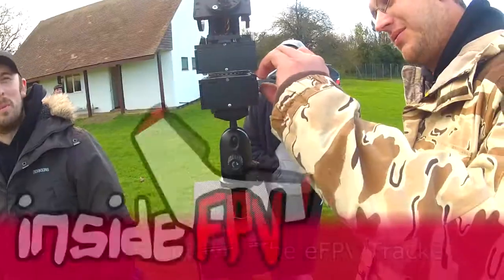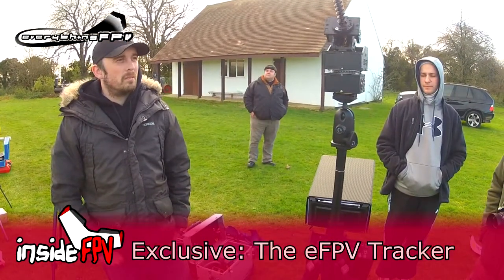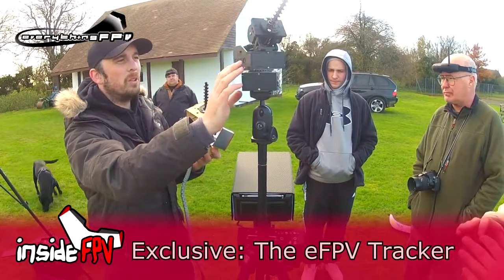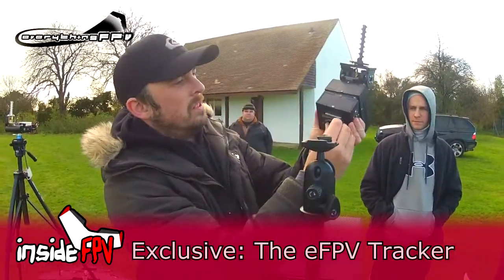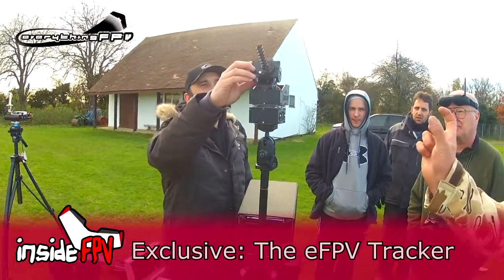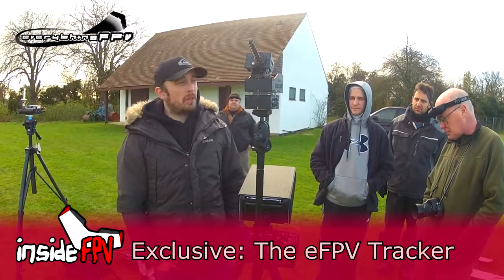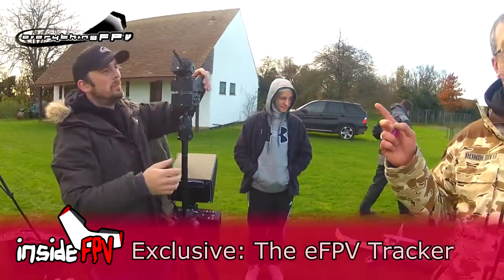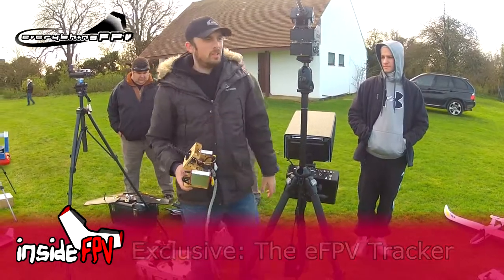Exclusive: eFPV Antenna Tracker (Everything FPV)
Exclusive interview with Rory from eFPV (Flyn) discussing Everything FPV's new antenna tracker hardware.